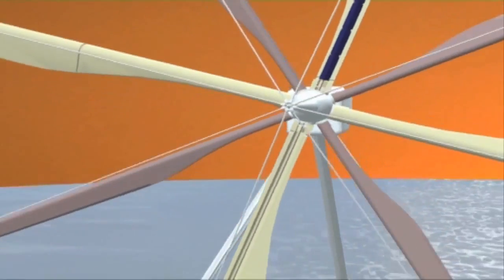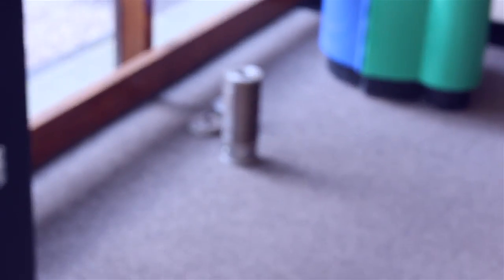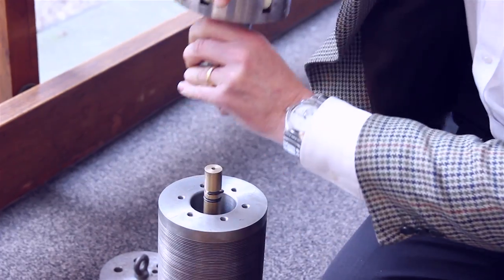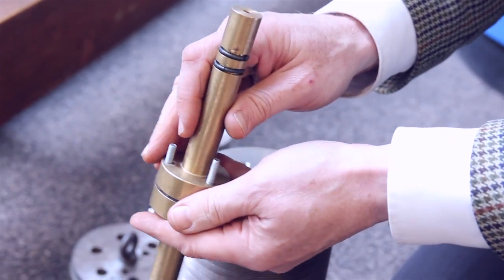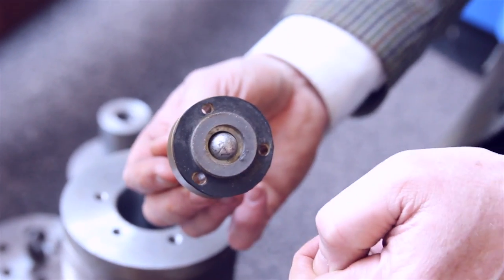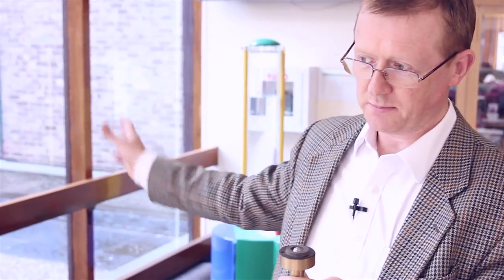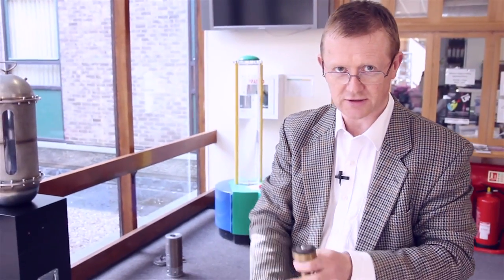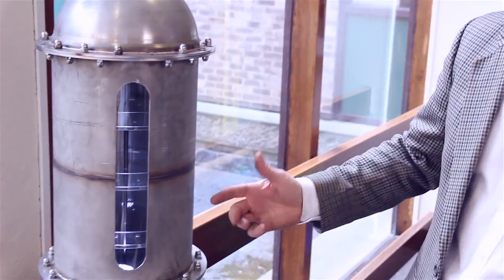Time Capsule #1 - Piston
Seamus Garvey puts a piston in our scientific time capsule. Capsule playlist

Seamus is a professor of dynamics at the University of Nottingham, in the School of Engineering.

This film was shot and edited by James Hennessy.